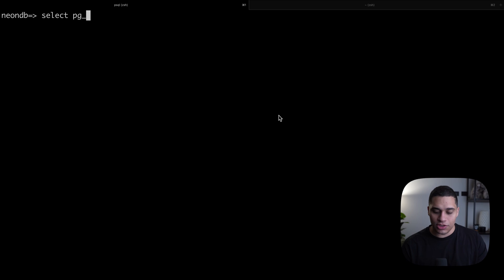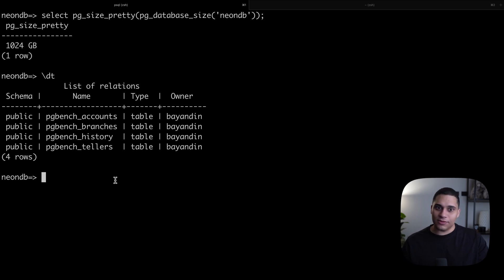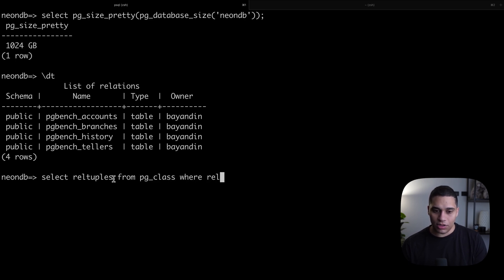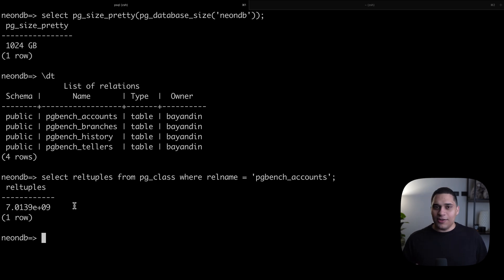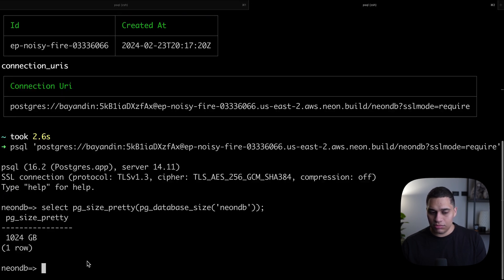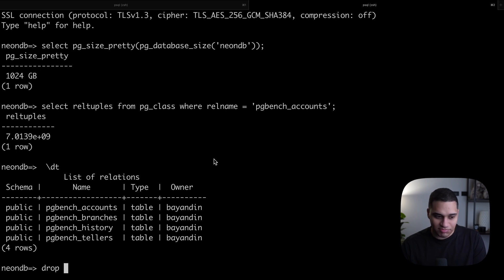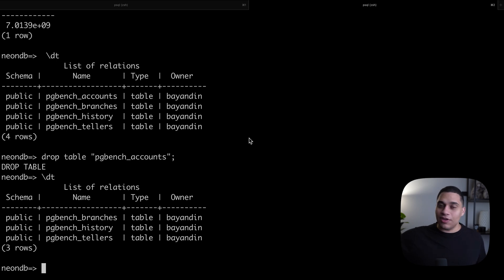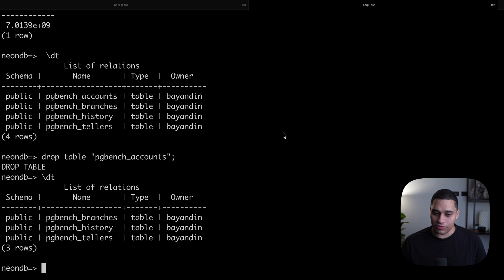Copy a 1,000GB+ Postgres database in 1 second (literally)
Learn how you can instantly create isolated copies of your Postgres database on Neon

00:00 - Intro
00:19 - Checking Postgres database size
00:45 - pgbench schema overview
1:06 - Counting rows with pg_class & talking about pg_dump
2:48 - Branching Postgres on Neon
6:28 - Outro